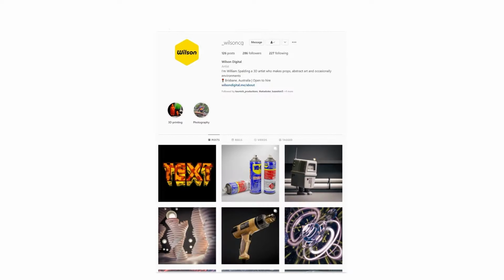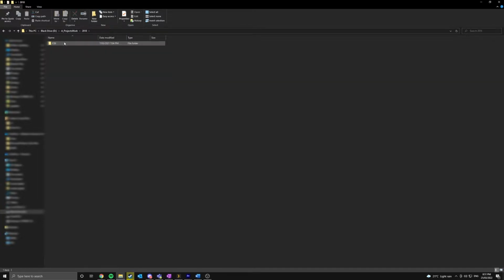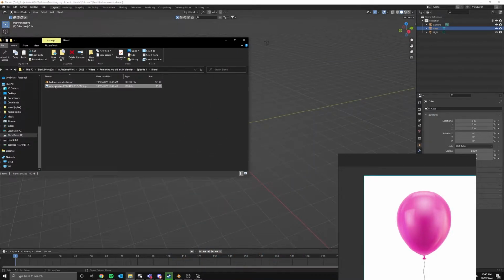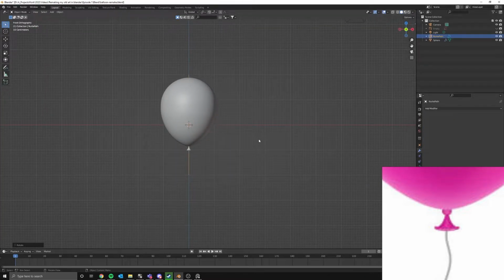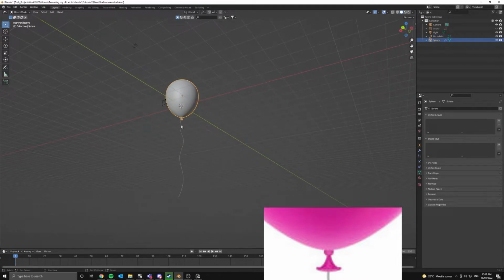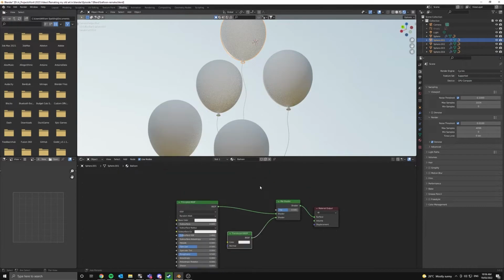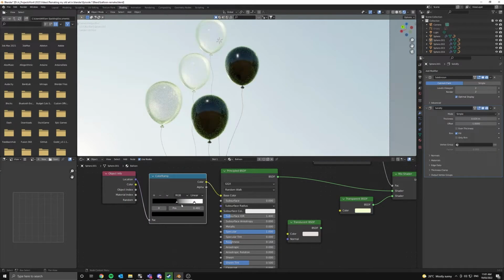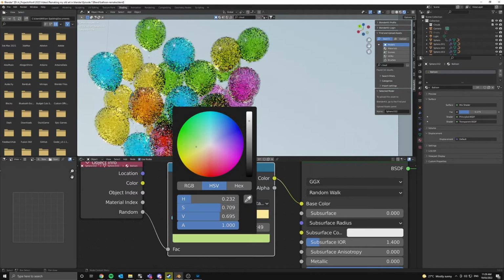Remaking My Old Art in Blender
Hey guys! Something a bit different. This video I remake one of my old renders inside of blender 3.0. Hope you enjoyed! Let me know if you want to see more.